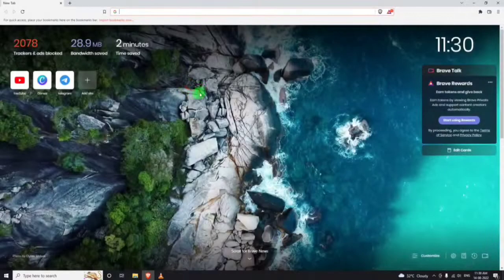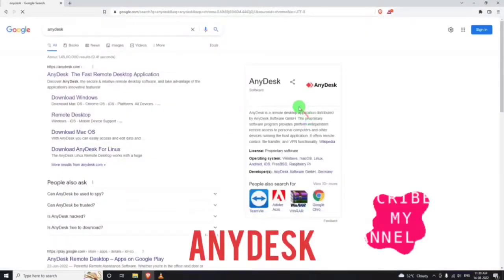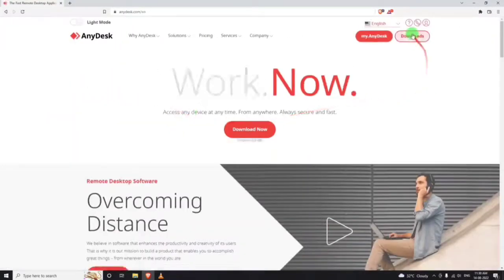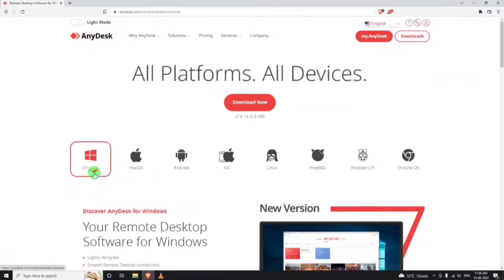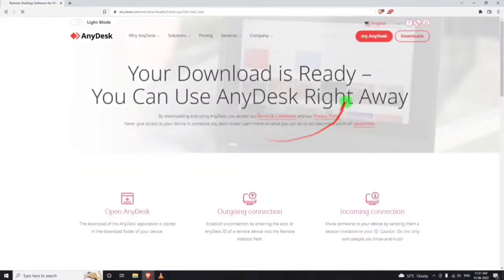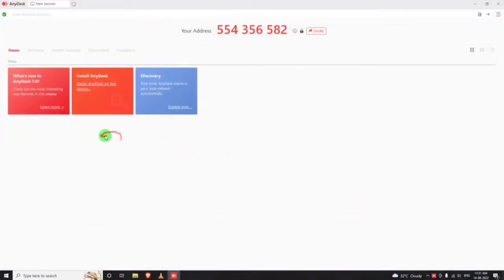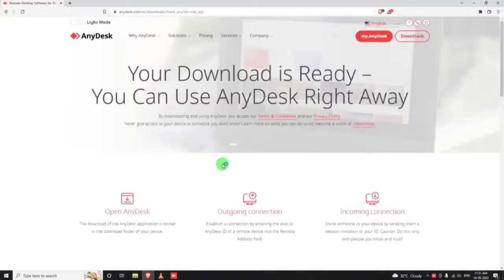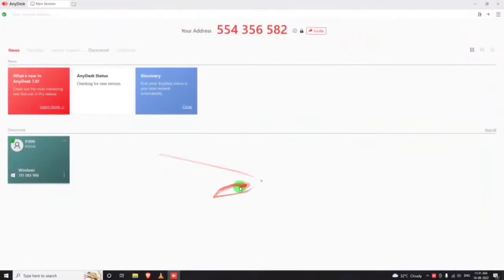How To Use Another Pc/Laptop From Your System |Cyber Kapoor